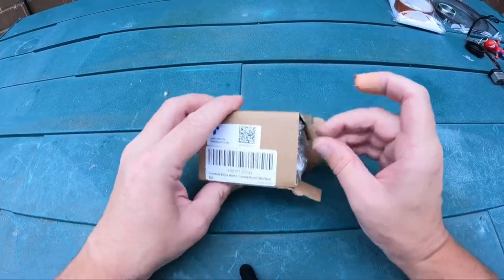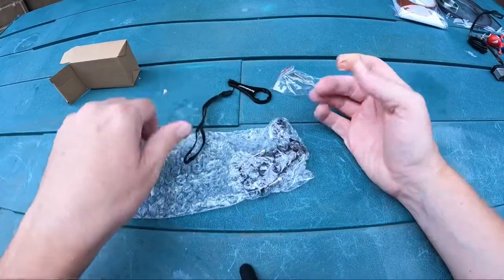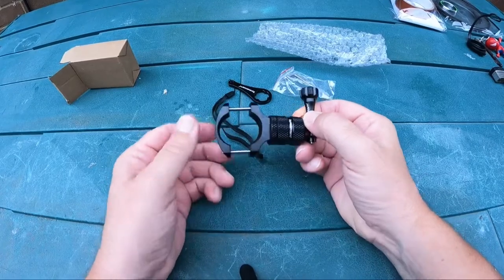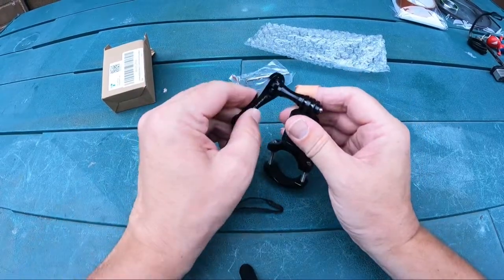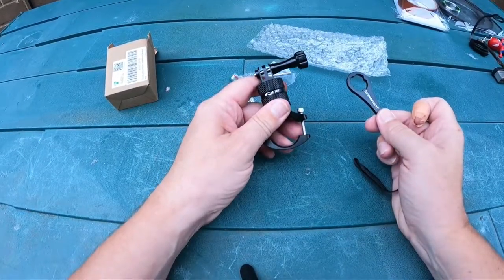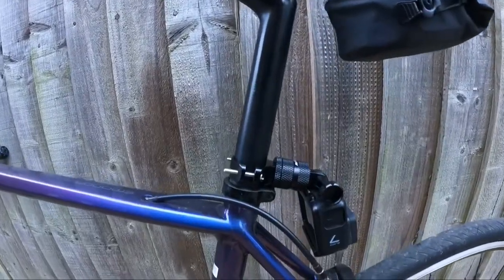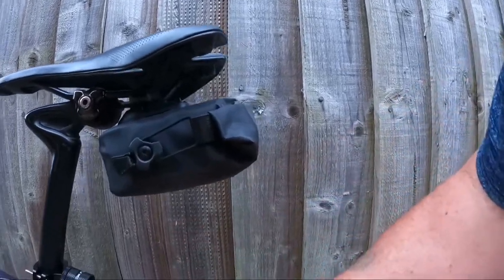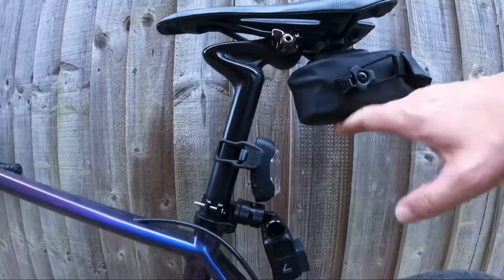Probably the best GoPro Seat Post Mount ever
Vlog #305

Probably the Best GoPro Mount Ever

With the roads as dangerous as ever, seem people have forgotten about how it was when we were in lockdown, quiet roads were so nice. So now we need to protect ourselves and that why I need this mount. Close passes are just too close and dangerous and hopefully this mount will help educate.

Hope you enjoy the video, any questions please ask.

Social Media….

Follow me😊👍

Equipment:

Intro Music...